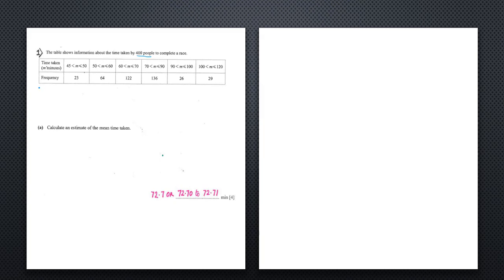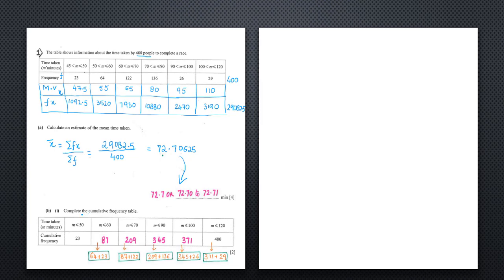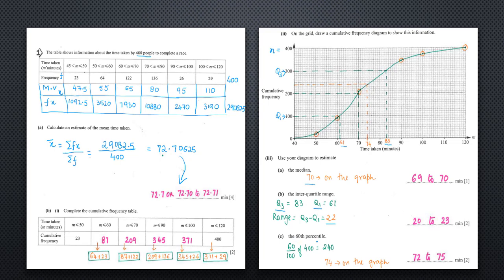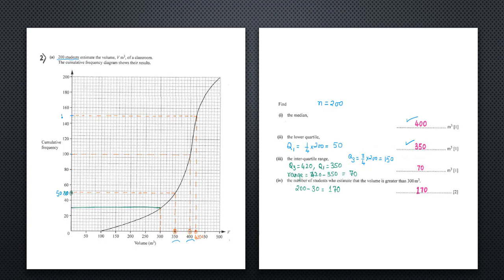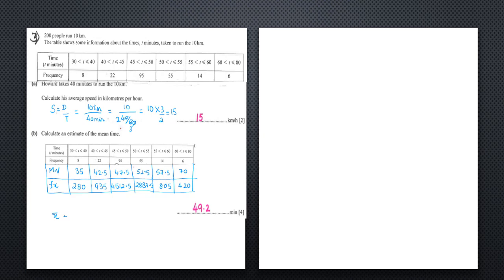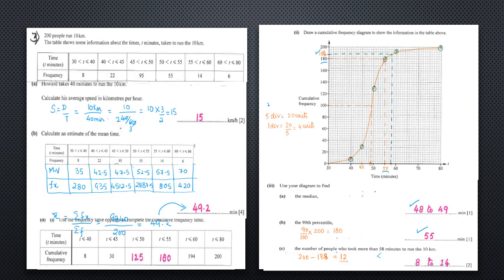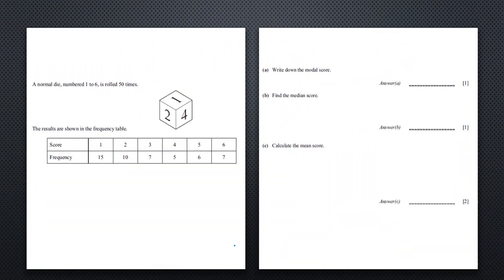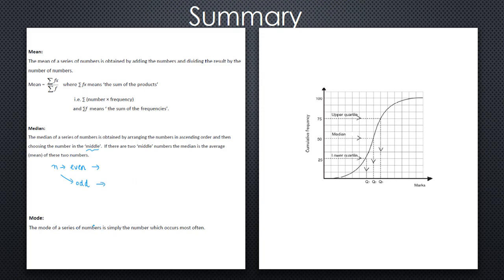Statistics Past Paper Questions 0580 Extended Math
Solutions to questions based on Measures of central tendencies. Graphical approach included.